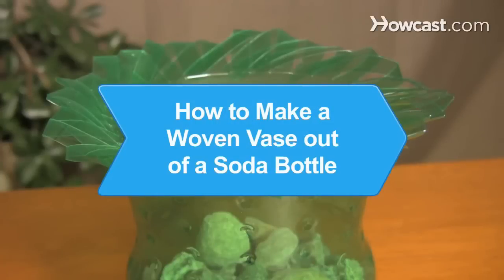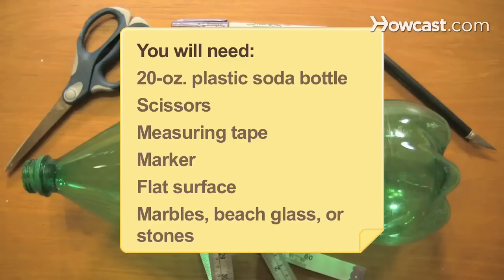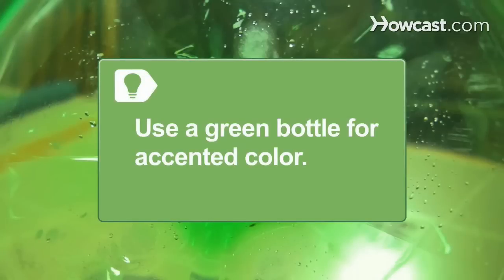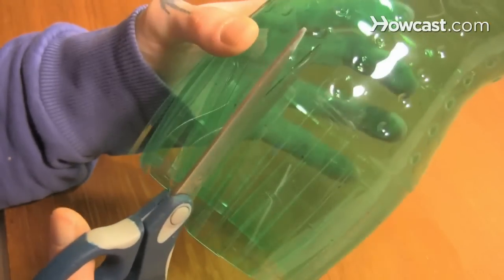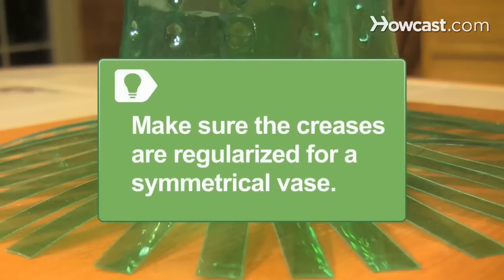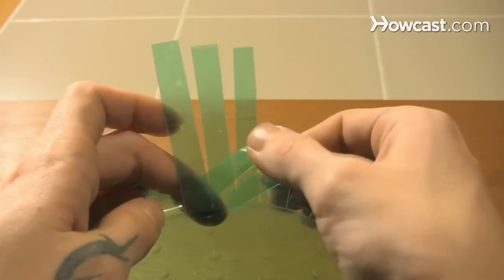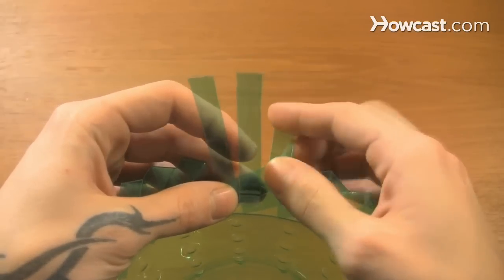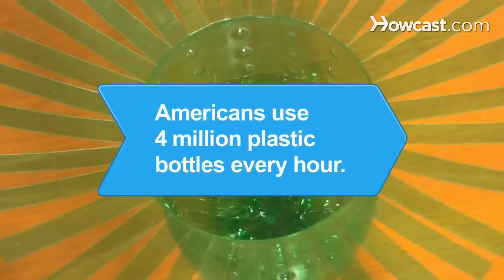How to Make a Woven Vase Out of a Soda Bottle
Step 1: Cut off the top
Cut off the top of the bottle, at the top of the bottle's smooth section, to make an even edge about 3 inches above where the fluted rim will be.

Tip
Use a green bottle for accented color.

Step 2: Cut strips
Wrap the measuring tape around the bottle, mark and cut evenly-spaced strips down from the top of the bottle, about 3 inches long. Then cut the strips in half once, and in half again, so that you have thin, even strips all the way around the bottle.

Step 3: Bend the strips
Carefully bend the strips outward, making a level edge around the top of the bottle. Turn the bottle upside down and press it against a flat surface to make sure the rim is even.

Tip
Make sure the creases are regularized for a symmetrical vase.

Step 4: Weave the rim
Weave one strip over the one next to it and then under the following two, creasing it so that its tip is at the base of the third strip.

Step 5: Bend and crease the next one
Bend and crease the strip you wove over with the first strip, and fold it over the next two and under the following one.

Step 6: Bend and crease the third strip
Bend and crease the third strip the same way as the first one -- over one and under two.

Step 7: Keep bending
Continue weaving the strips in this alternating pattern until only three strips are left. Tuck each of the last three under the next strip until they're tucked in completely.

Step 8: Add weight
Add marbles, beach glass, or stones to your vase to weigh it down so that it doesn't fall over. And when you get tired of your vase or want to redecorate, simply recycle it.

Americans use 4 million plastic bottles every hour.